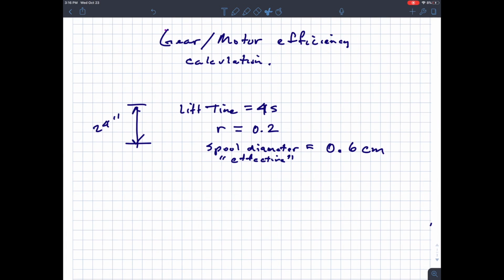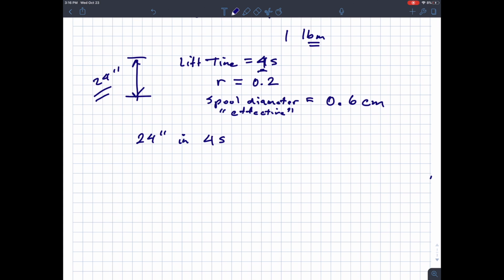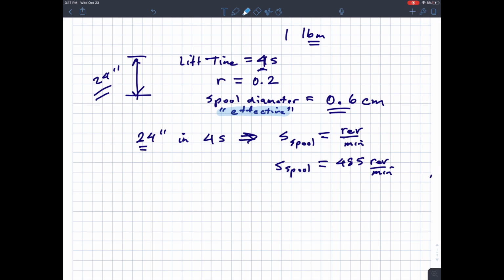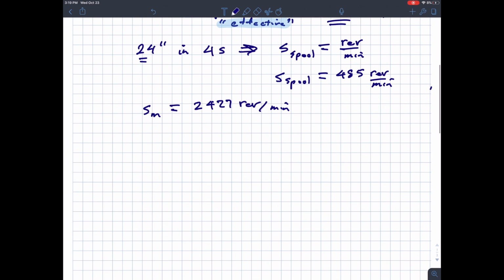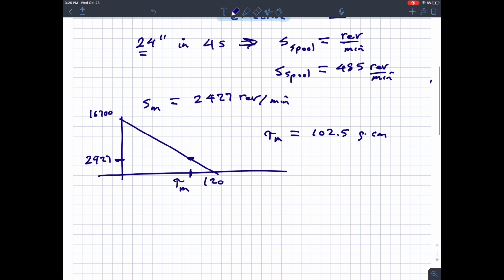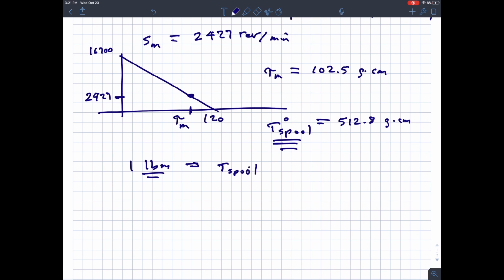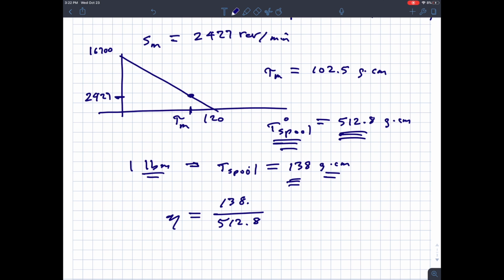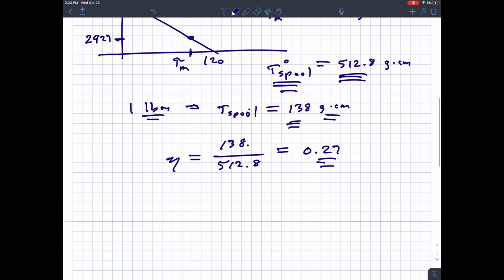EGR 1301 Gear Box Efficiency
This video is about EGR 1301 Gear Box Efficiency